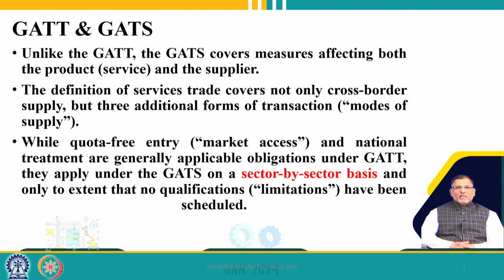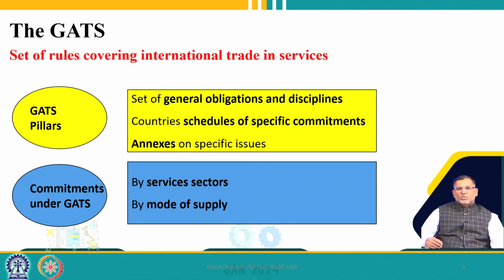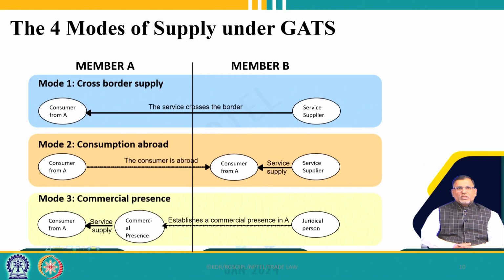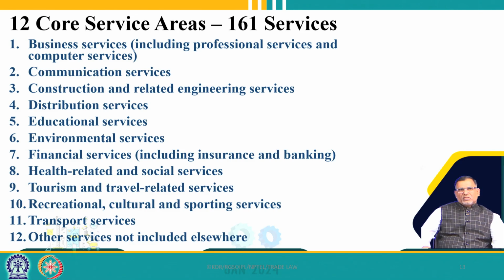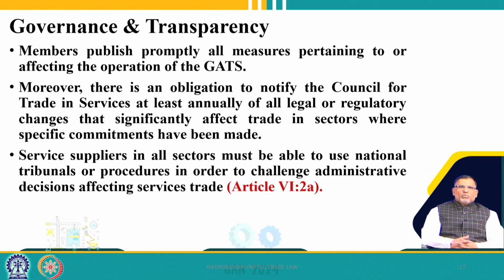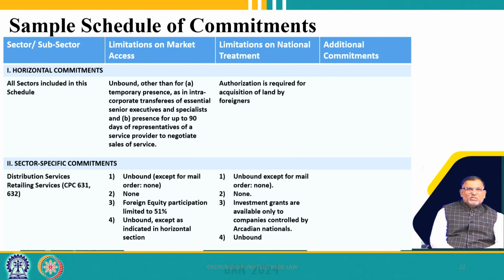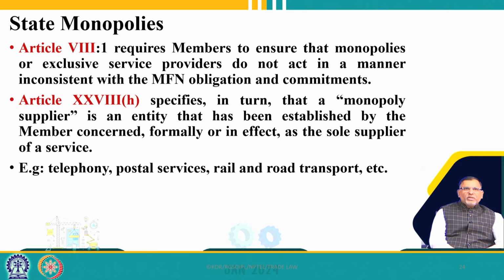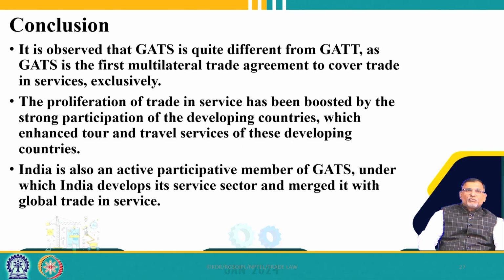Lecture 18: Different Modes of Services